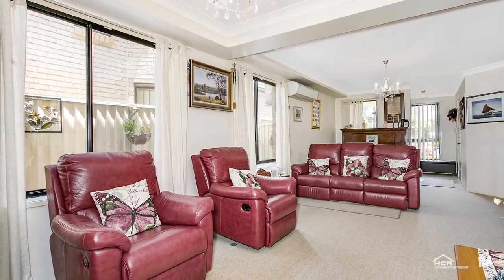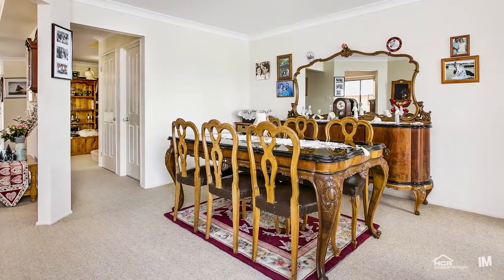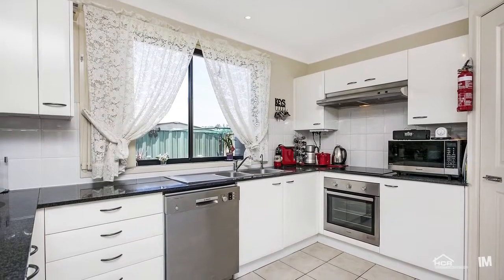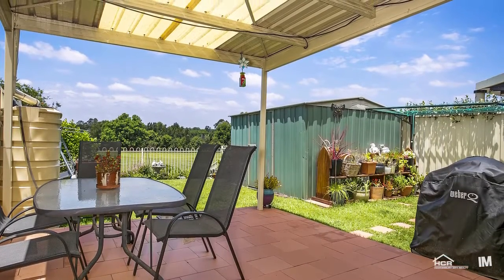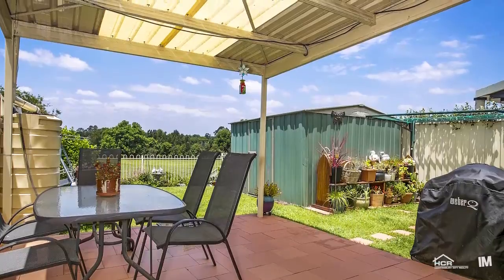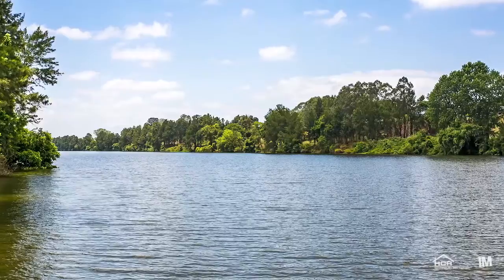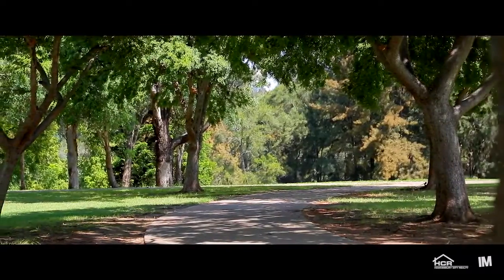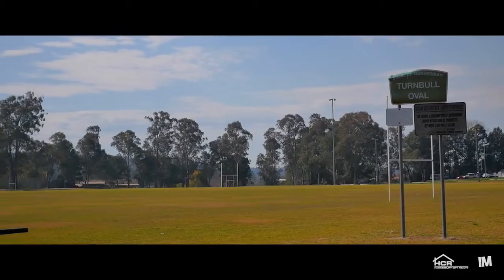31b Norfolk Place - Hawkesbury City Realty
North Richmond-31B Norfolk Place